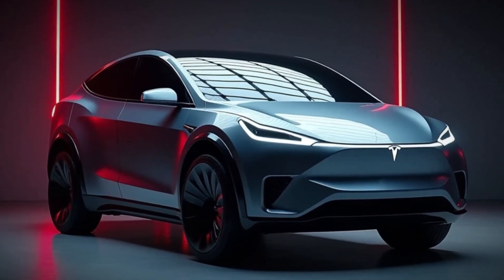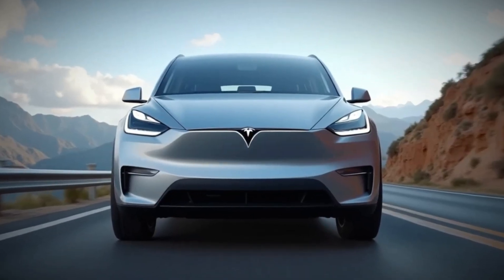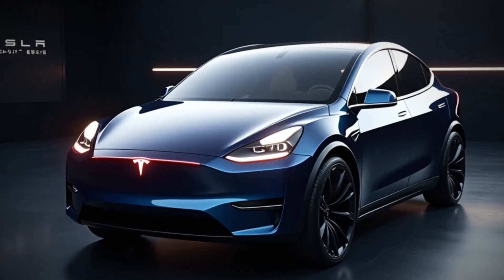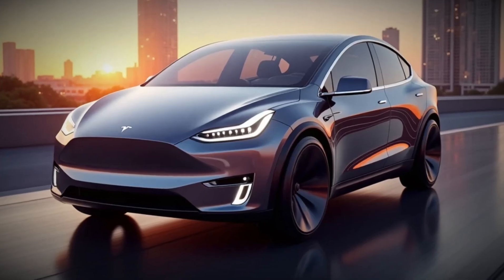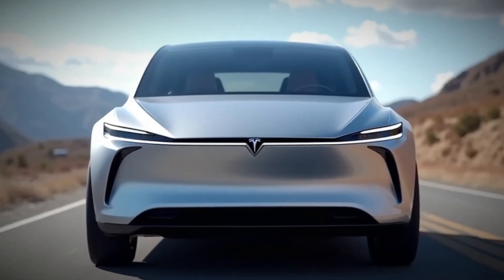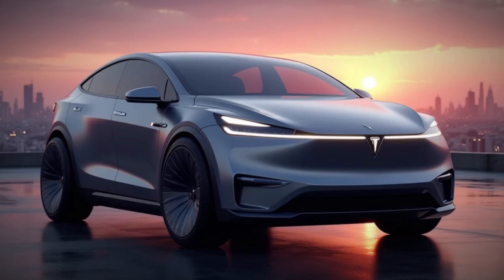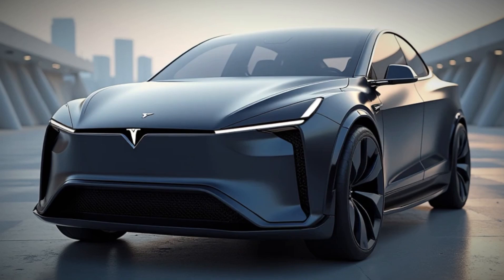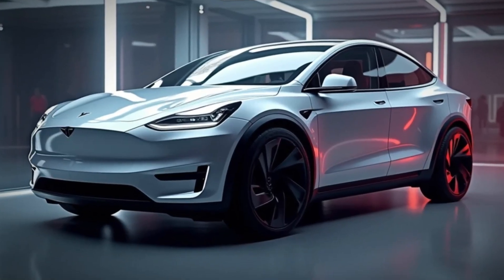2025 Tesla Model Y Review The Ultimate Electric SUV with Impressive Range & Performance!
The 2025 Tesla Model Y has arrived, and it's better than ever! From a sleek new design and premium interior to incredible performance and advanced tech, this electric SUV is setting new standards. In this video, we break down everything you need to know about the Model Y, including range, charging, safety features, and pricing. Is this the electric vehicle you’ve been waiting for? Watch now to find out!